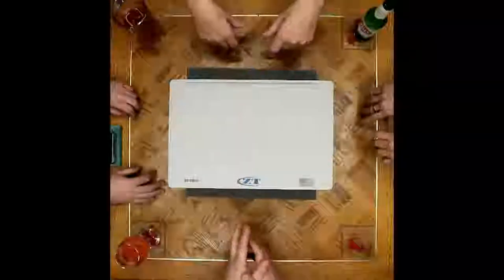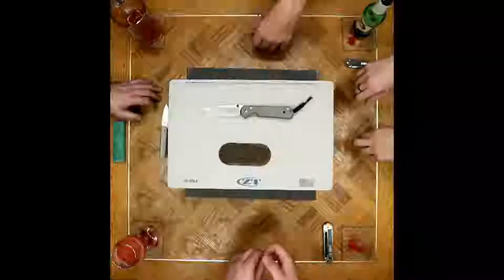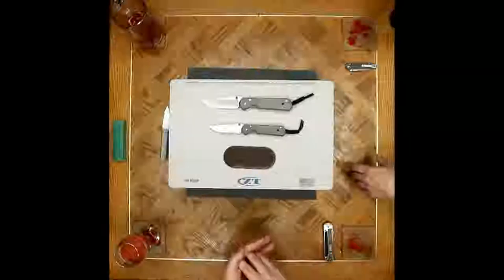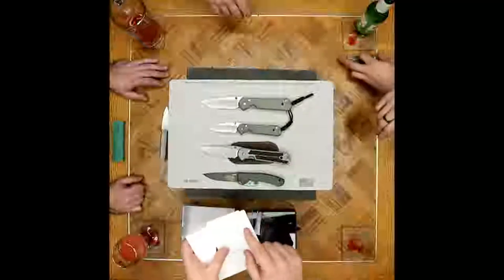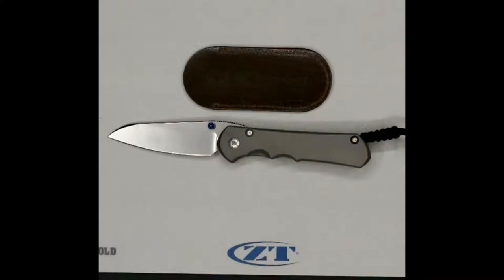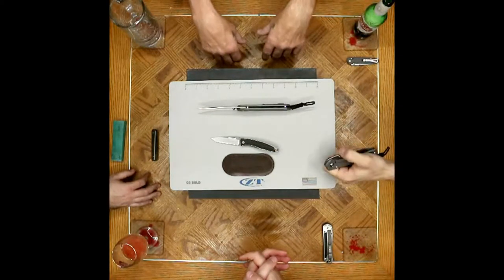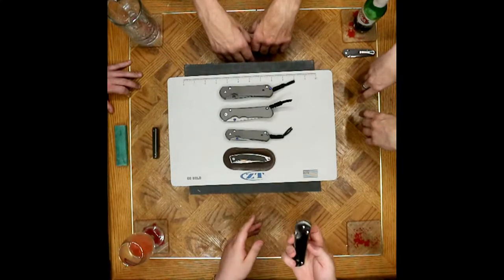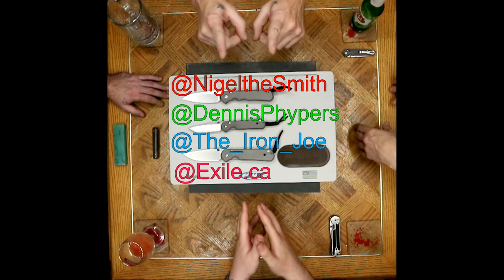Chris Reeves Factor - The Pokey Factor; Episode 25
This week we are taking a look at the iconic creations of Chris Reeves. A prolific knife maker who has changed the knife world and help make it what it is today.
Thanks to The Cutting Edge Cutlery Co. for donating the knives for our review and to show off to you guys.

The Pokey Factor consists of;
Nigel - @NigeltheSmith
Dennis - @DennisPhypers
Paul - @Exile.ca
Joseph - @The_Iron_Joe